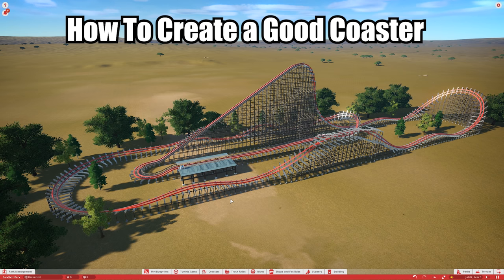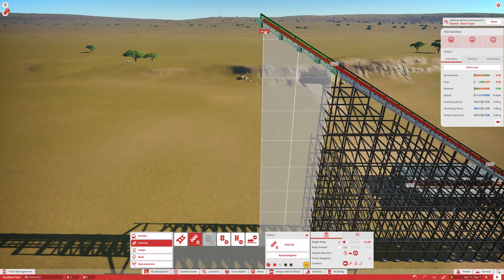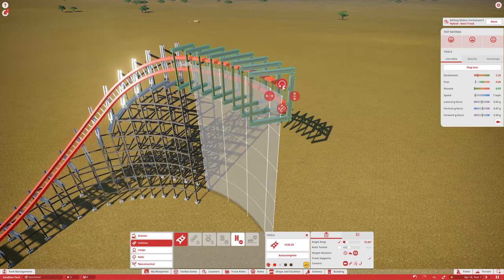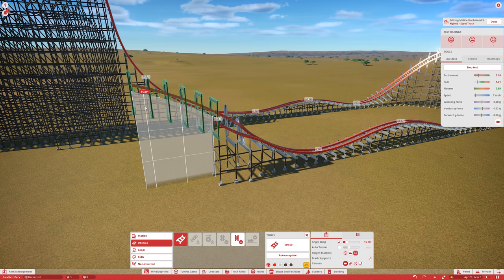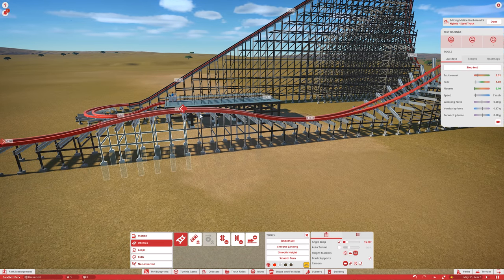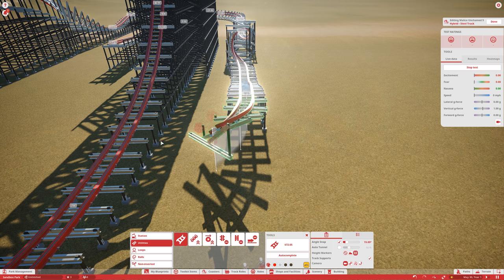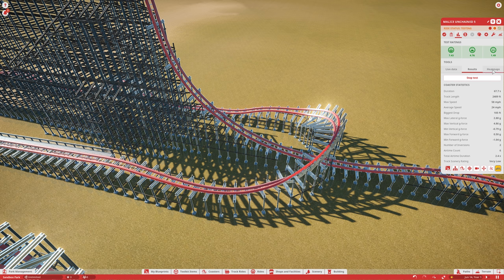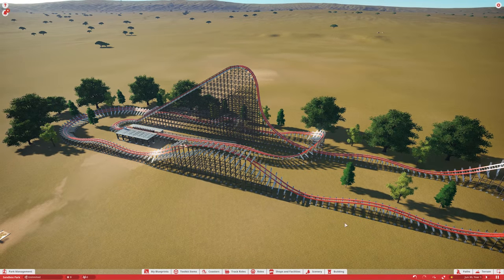How to Make a Good Roller Coaster in Planet Coaster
Mic (Blue Yeti X)
Mouse (Corsair Ironclaw Wireless RGB)
Webcam (Logitech C920)
Headset (Corsair Void RGB Elite)
Main Monitor (Samsung Odyssey G7)
Side Monitor (Samsung Odyssey G5)
Keyboard (Logitech G910)
Elgato Stream Deck
Elgato HD60 Pro Capture Card
Planet Coaster Console Edition (Xbox)
Planet Coaster Console Edition (PS4)

In this tutorial I will give you tips on how you can create a good coaster in Planet Coaster. This tutorial is for those who just want to get the best ratings on their coasters to attract more guests to ride them. This is for making basic but effective designs that are close to being realistic but focus more on excitement on the ride and smoothing track in a basic way.